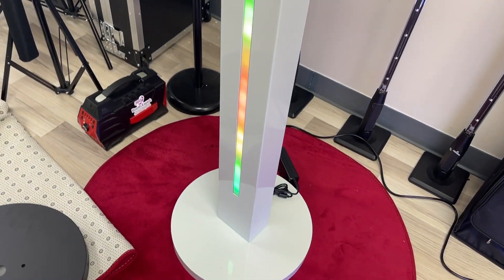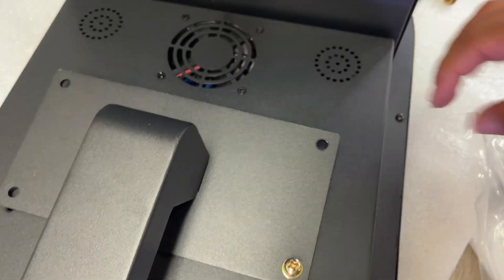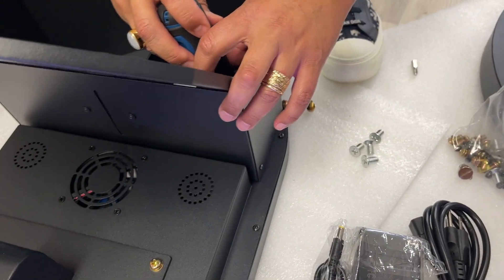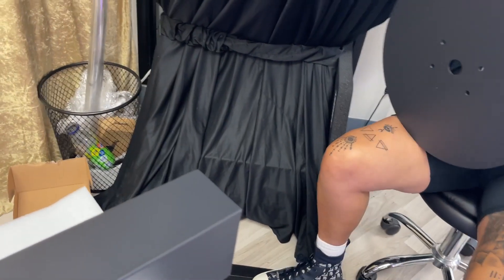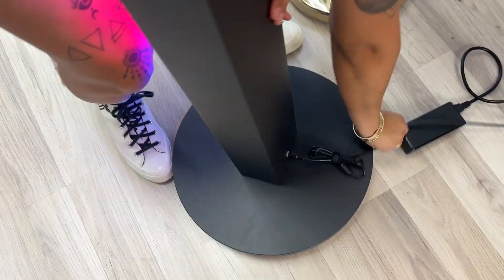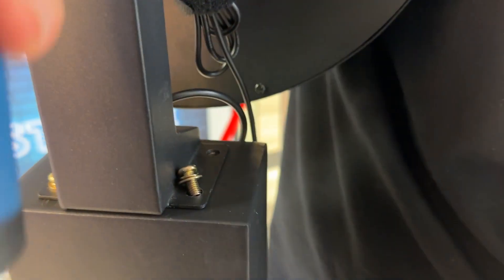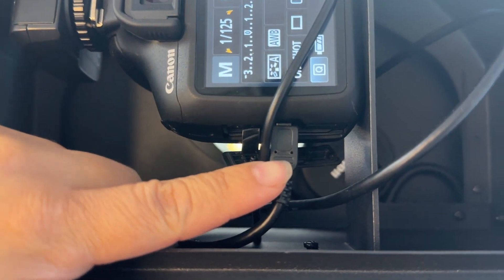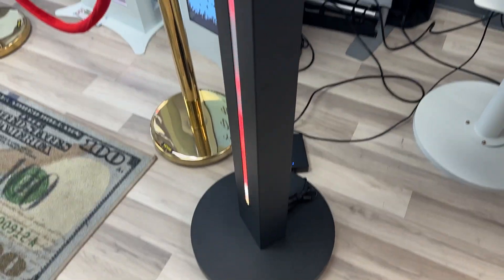Lux Photo Booth Set Up